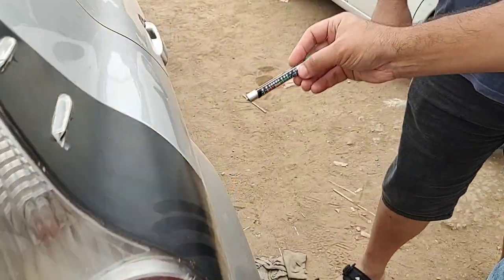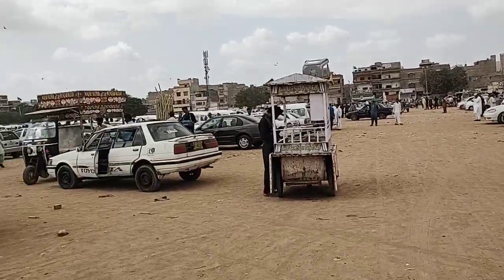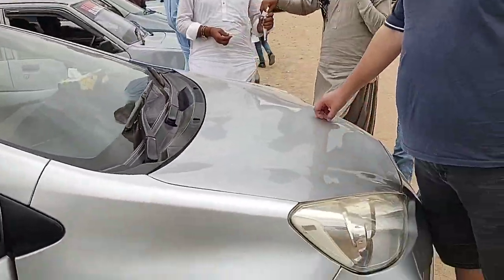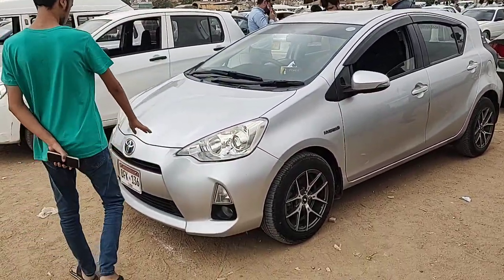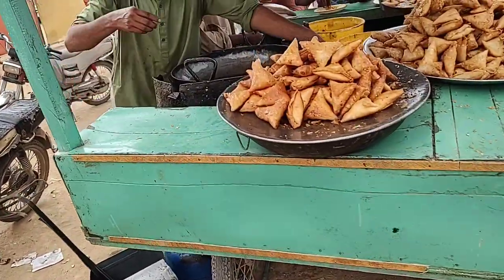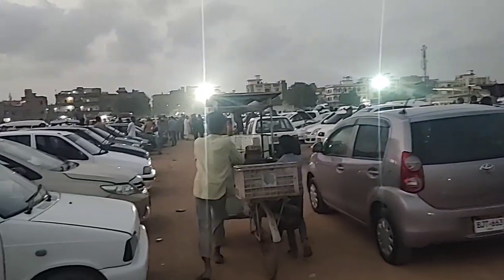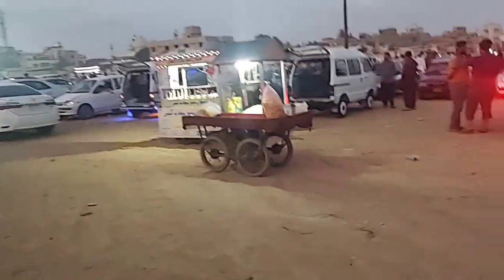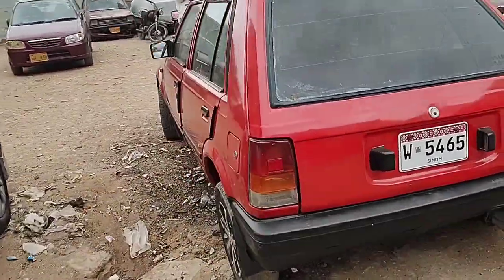origional gari ki pehchan | sunday car bazar | ek lakh ka pathar | vlog#274 | nut bolt bros